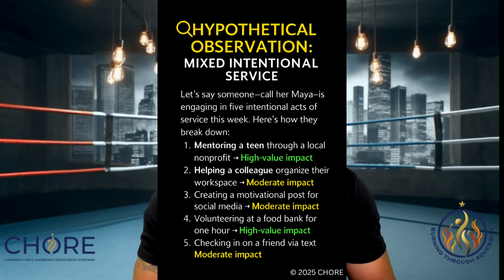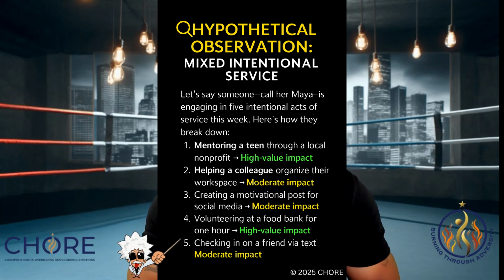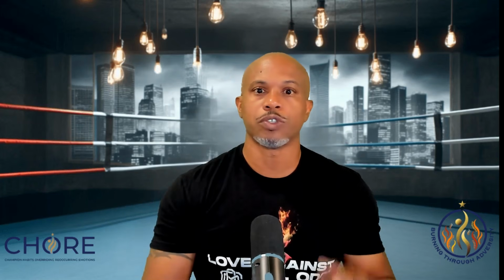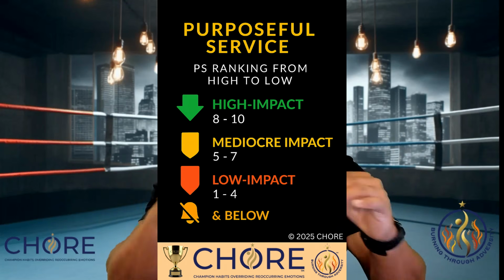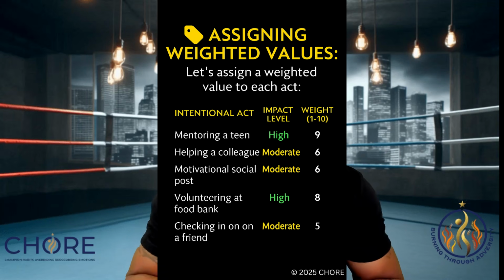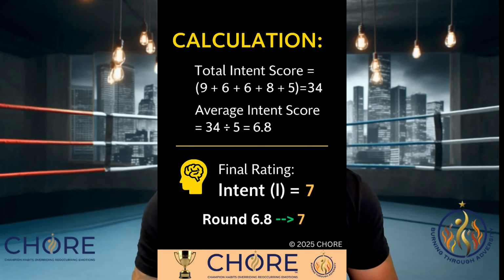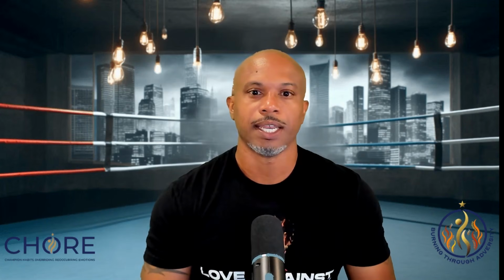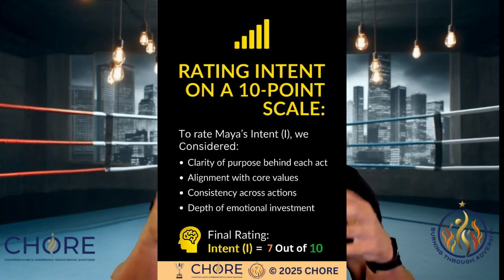PS Formula: Part 2 | Purposeful Service Explained: Part 2 | How to Calculate Intent (I)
Purposeful Service: How to Calculate the Intent (I) in the PS Formula 🔍🧠

In this educational video, we dive deep into the Intent (I) component of CHORE’s Purposeful Service (PS) Formula — a transformative framework designed to help youth and emerging leaders align their energy with meaningful action.

Discover how to:
✨ Define your intent with clarity
💡 Measure its emotional significance
🚀 Apply it to your daily leadership practice

Whether you’re building habits, mentoring others, or leading with purpose, this formula helps you move with focus, precision, and impact.

CHORE Champions — Champion Habits Overriding Reoccurring Emotions — is dedicated to empowering intentional living through emotional mastery, habit formation, and leadership development.

📘 This episode includes a reference to The 5 Love Languages® by Dr. Gary Chapman.